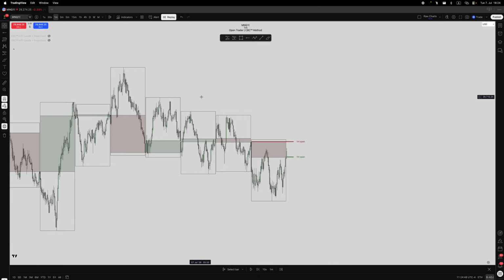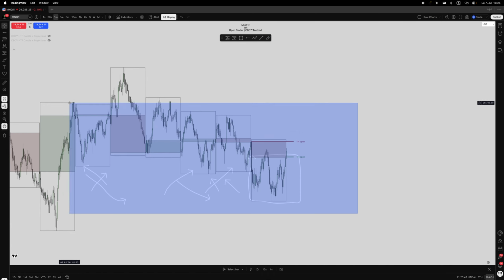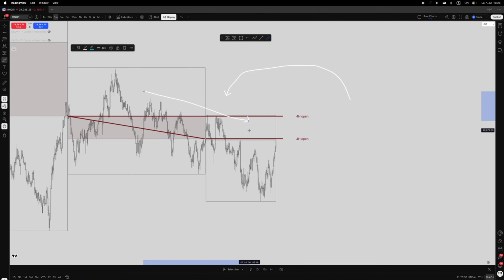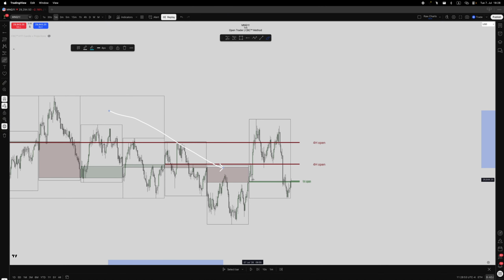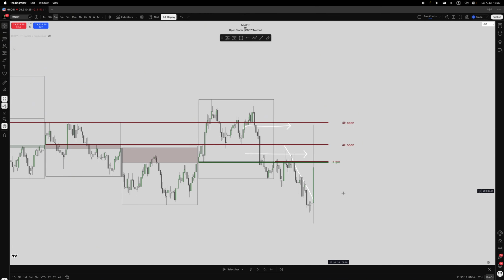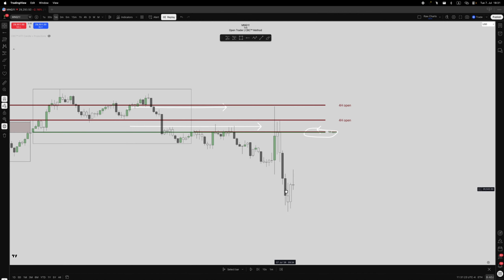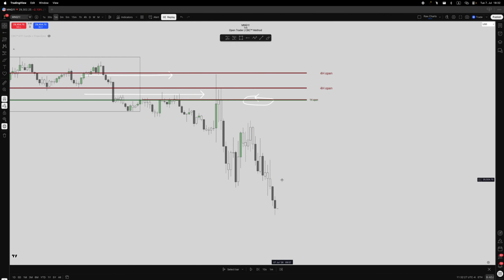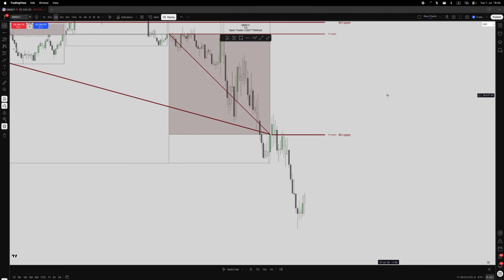How To Use Higher Timeframe (HTF) Candle Open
I explain the logic behind using the Higher Timeframe (HTF) Candle Open to filter trades and use it as Higher Timeframe Bias.

Whether you are looking at the Daily, Weekly, or 4-hour open, these levels act as the "anchor" for market sentiment. By understanding how price interacts with these specific open levels.

My custom tool I built to read HTF candles on LTF charts with open levels. Check it out